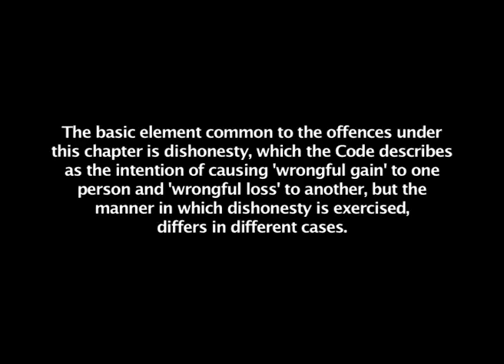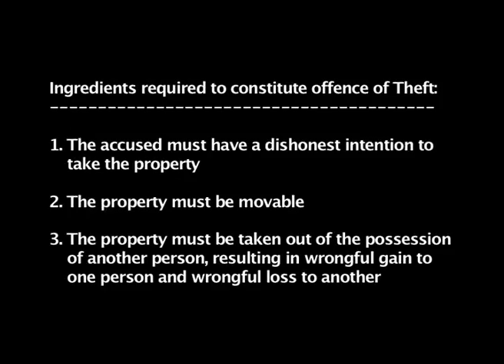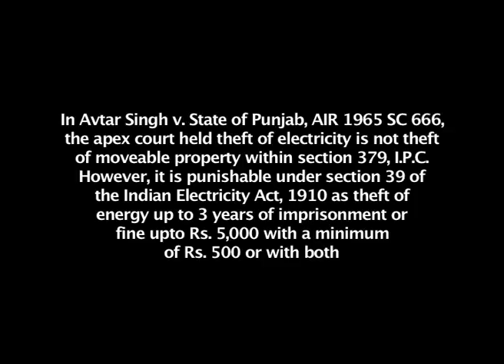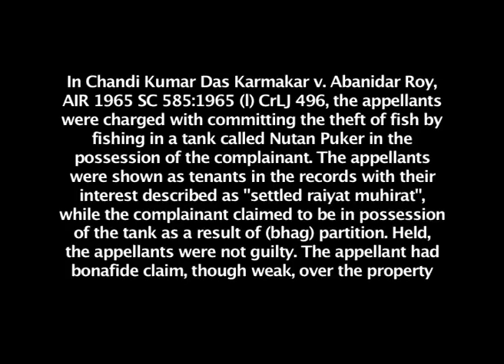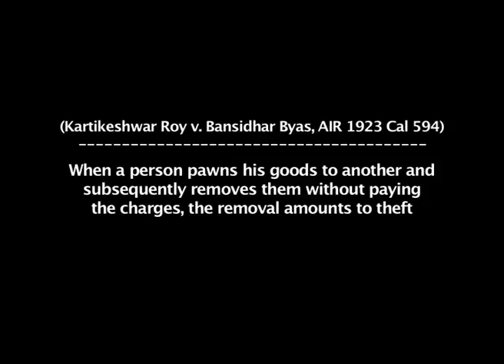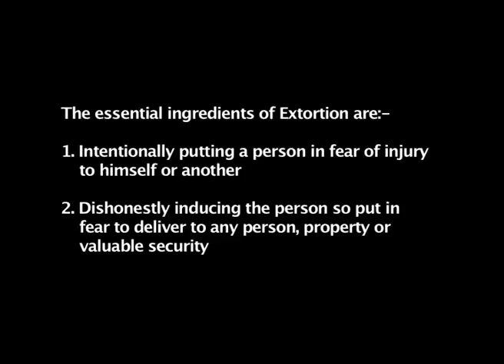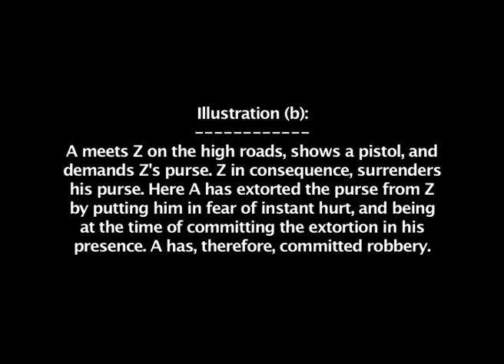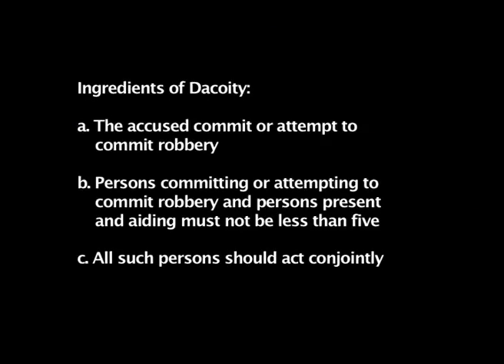Offences against Property